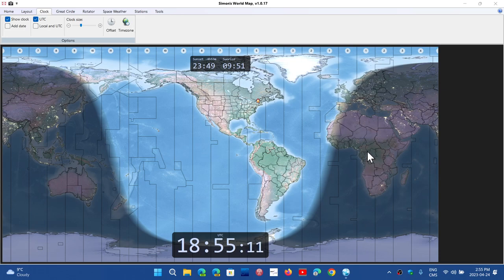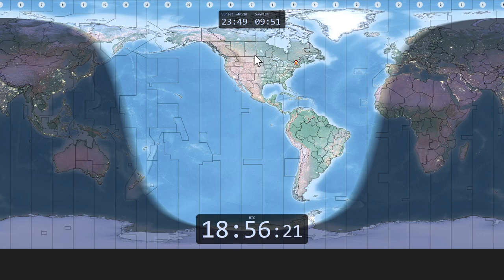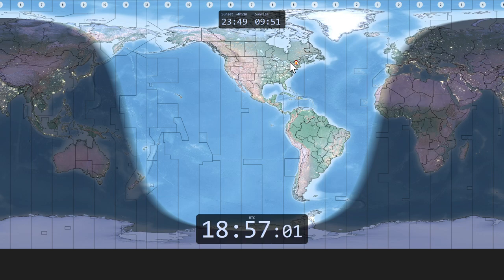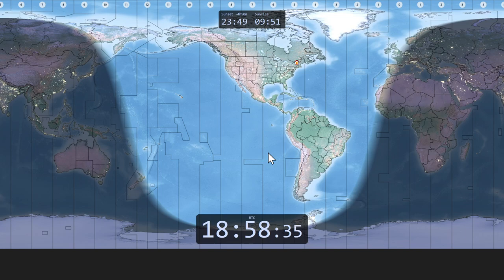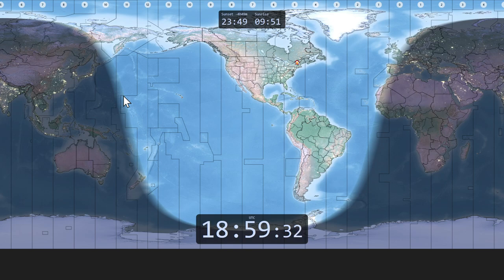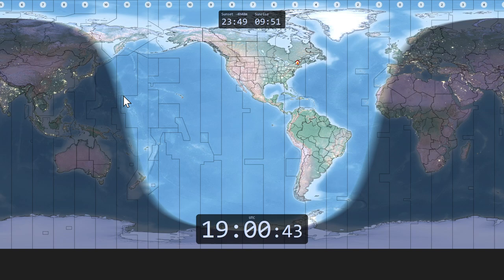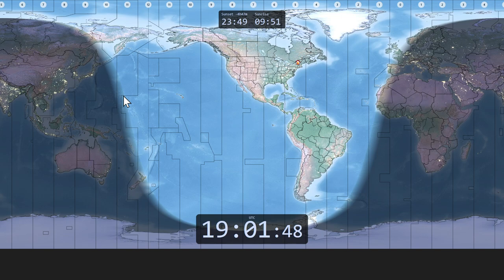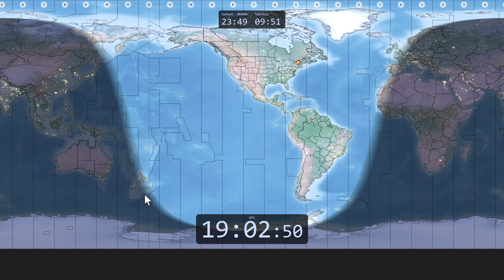Shortwave Radio Polar propagation of signals from stations in Asia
many signals come to us through the poles, they are much more affected by solar storms and geomagnetic activity